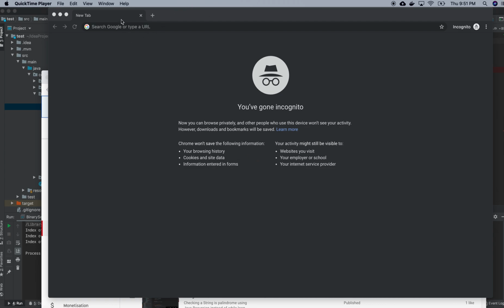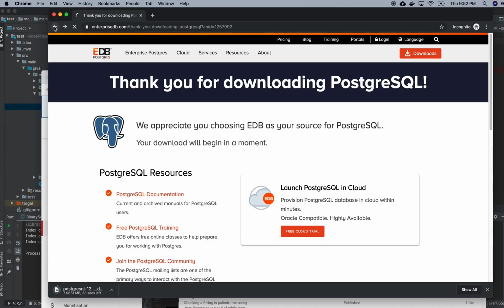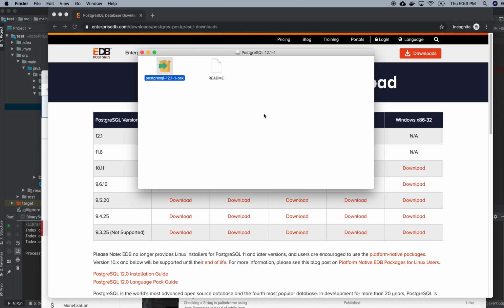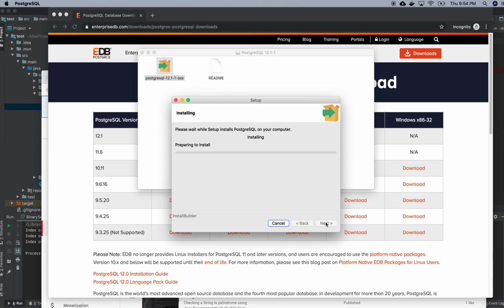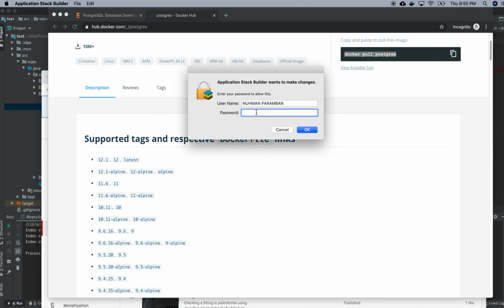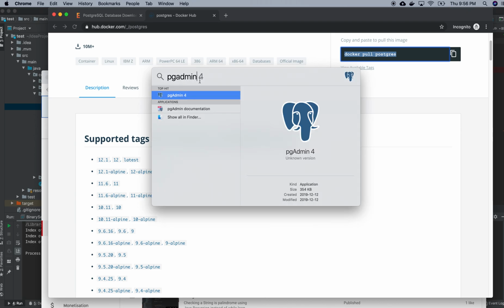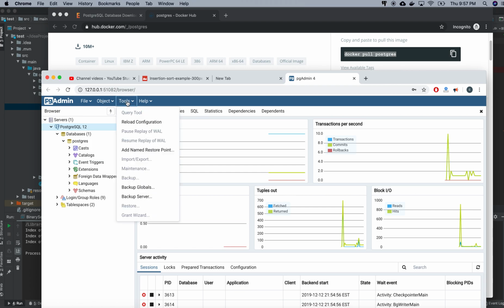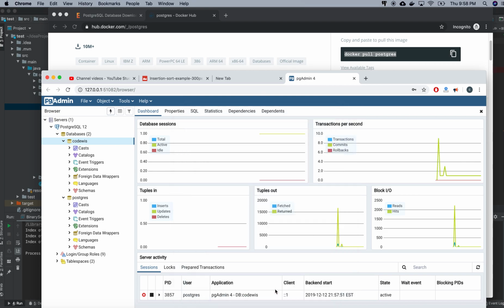Installing postgreSQL Relational Database and pgAdmin 4 in Mac OS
installation tips for postgreSQL
installing pgAdmin in Mac OS